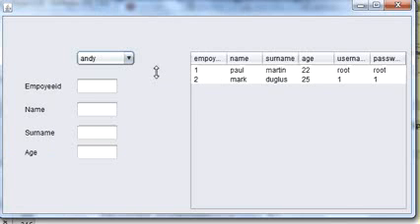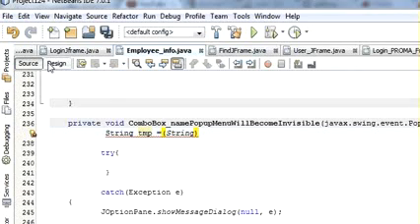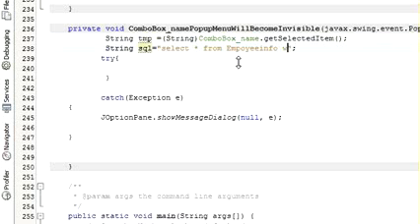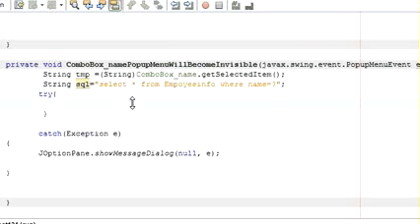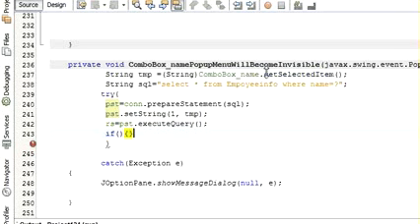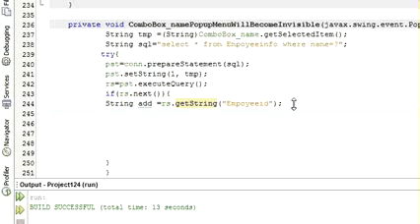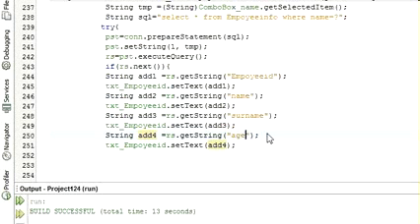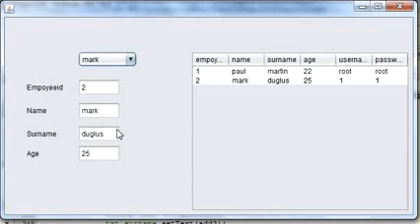how can we Display jtextfield when select item in jcombobox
In this tutorial we show how you can display textfield in swing application when you select a value from combobox in java.